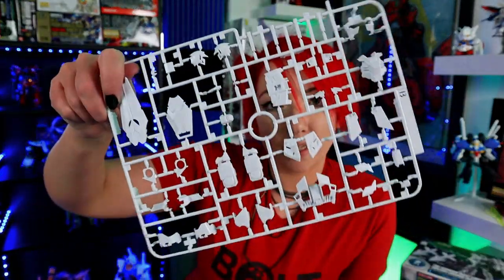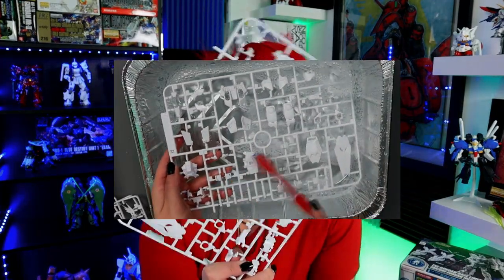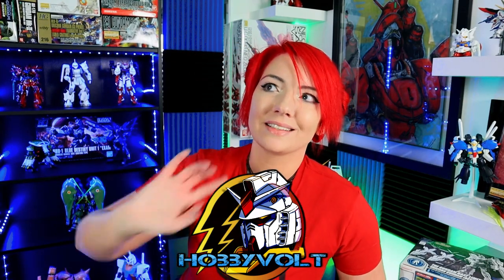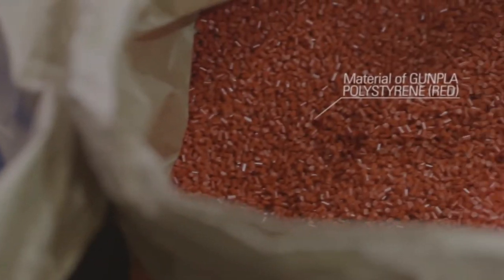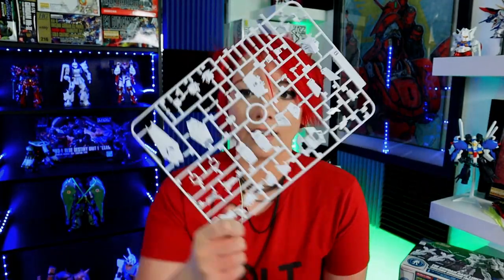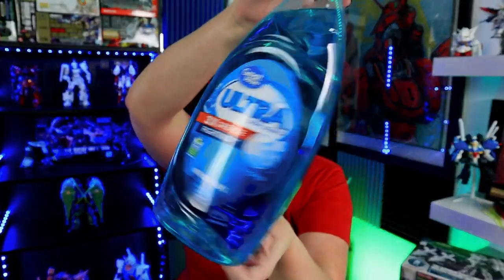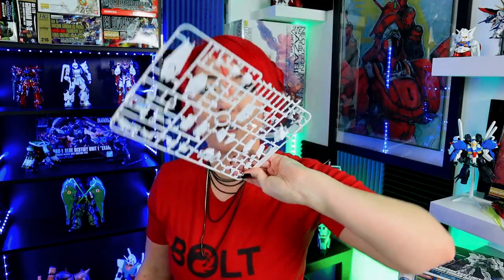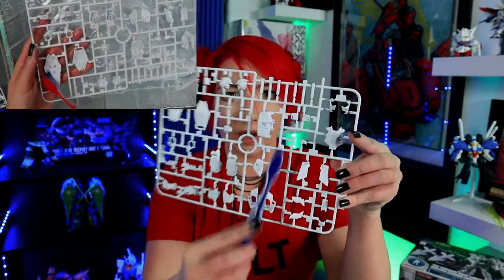How to wash Model Parts⚡Why is it important?⚡Model Kit Paint Prep⚡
HEY! LISTEN!
Here is a quick How-To of how to wash your plastic Gundam runners to prepare them for priming and painting! This is a SUPER critical step to painting Gunpla. It can make or break your final result. It will save you a HUGE headache in the long run and it should become apart of your process from here on out! Thank you as always for your support!

⚡ Items Featured!⚡
Transient Gundam Glacier
Juaggu Clear Ver
LED Light Strip
Zaku Mega Size
HG Kshatriya
RG: Sinanju
MG Sengoku Red Astray

COME SAY HI!

⚡GEAR USED:⚡
○ My camera